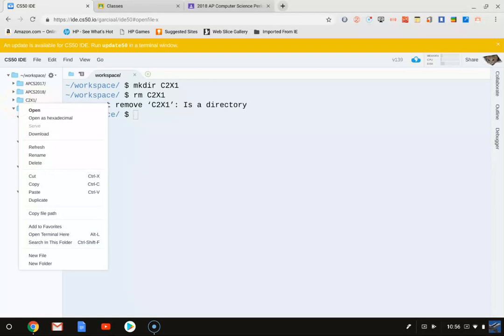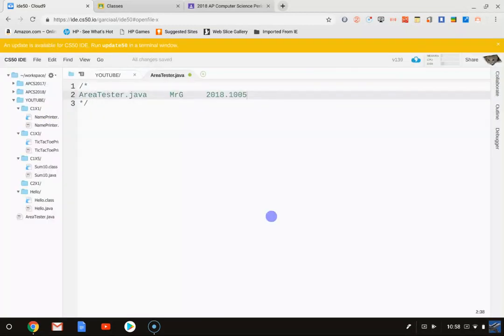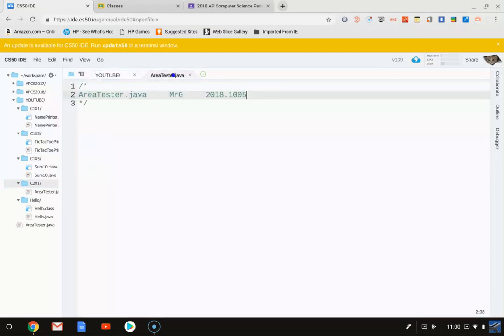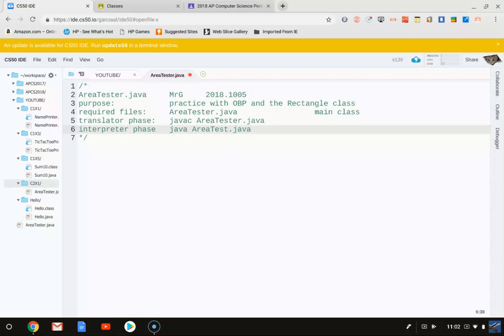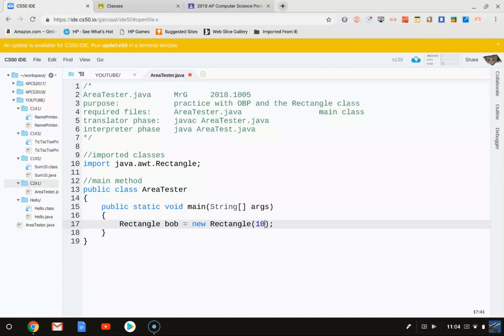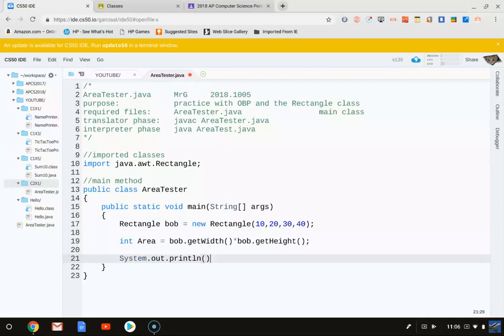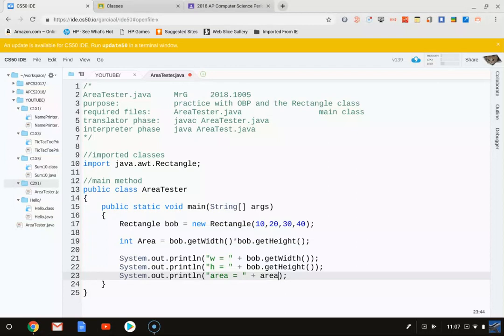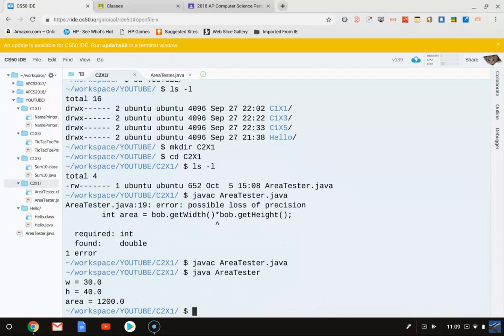C2X1 AreaTester.java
We started LAB02 today. In this lab we are using OBP (Object Based Programming). In other words, we are constructing objects from existing classes in the Java library and learning how to use Constructor, Accessor and Mutator methods.